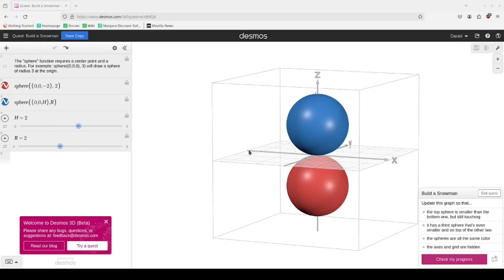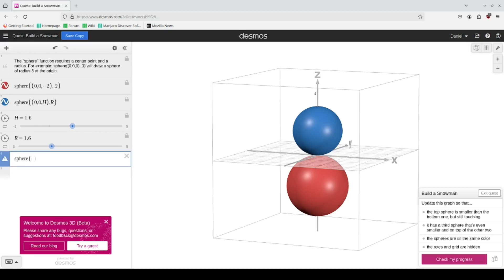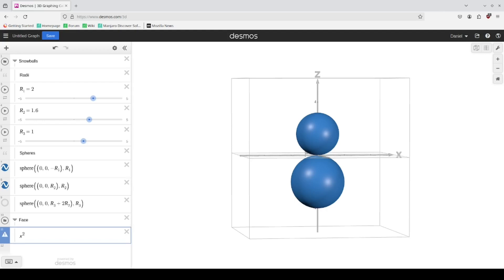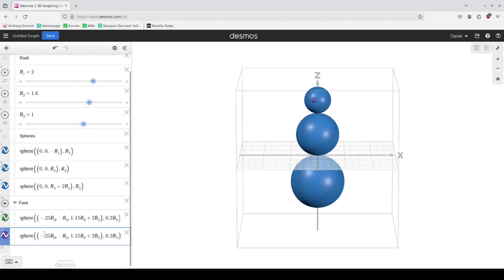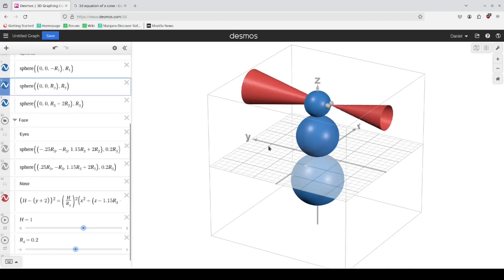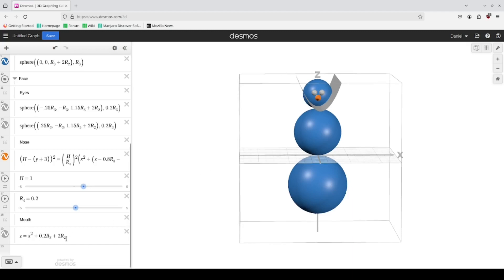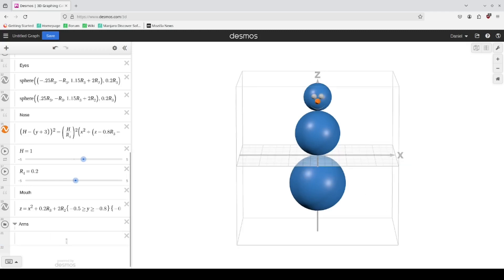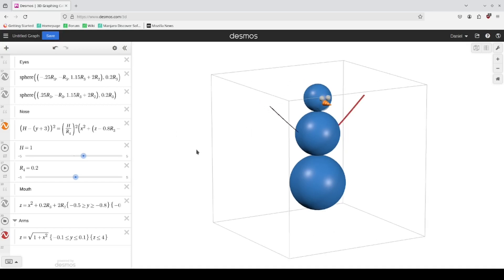Build a Snowman in Desmos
In this video, I show you how you can graph a snowman in Desmos 3D. We start with the "Build a Snowman" quest, which you can follow along here:

In the second part, we use a combination of 2D and 3D equations to decorate the snowman. I left the quest to decorate so that we don't have to deal with locked equations and values.

I used a hyperbola for its arms. You can totally rotate cylinders. If you want to rotate equations, you may reference this video from yesterday: